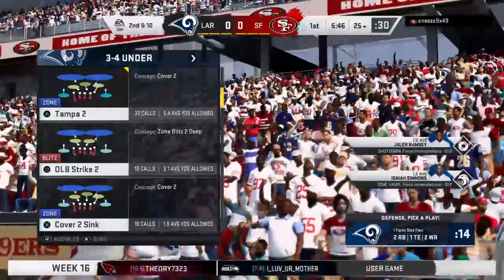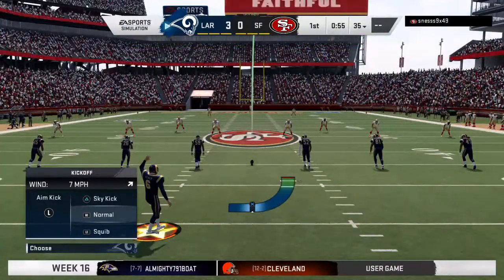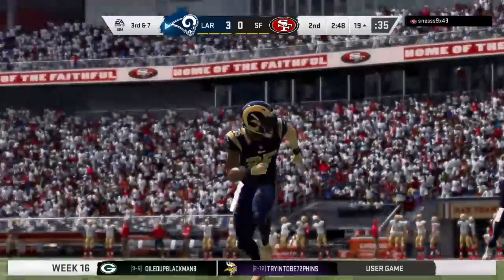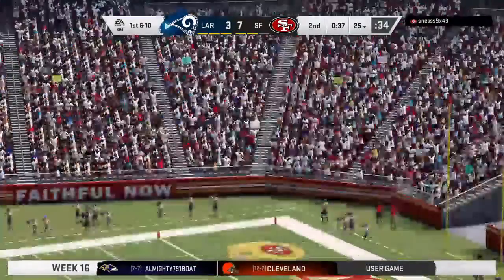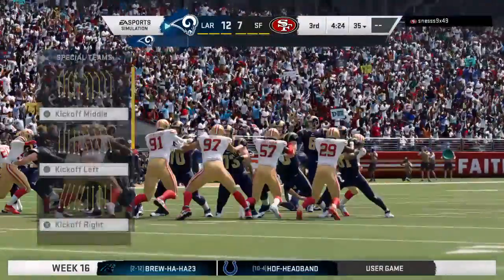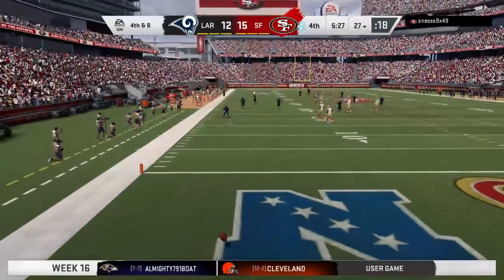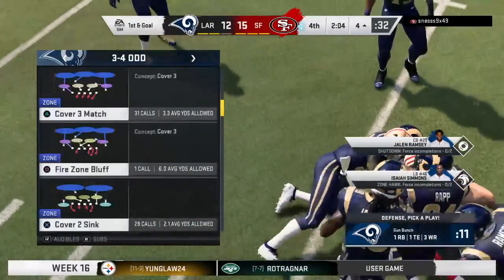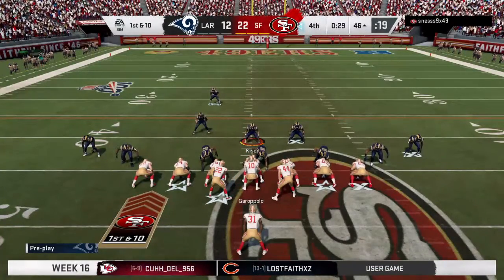Save the world PART 1